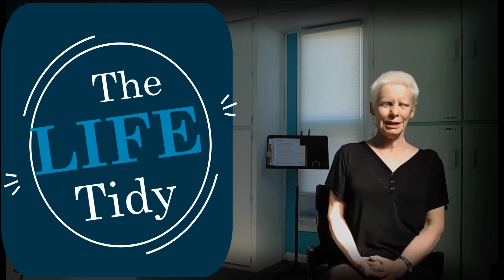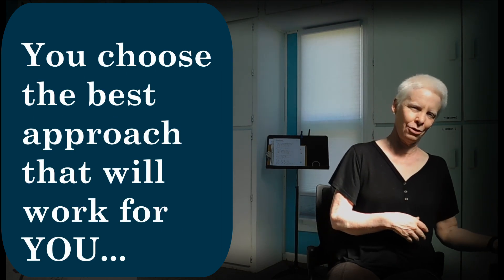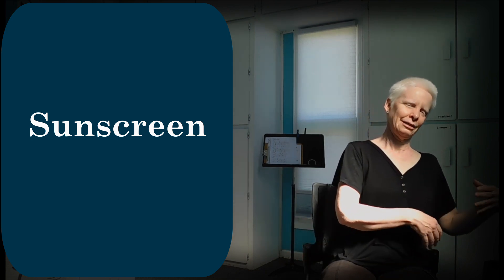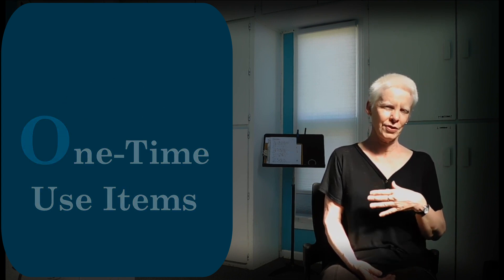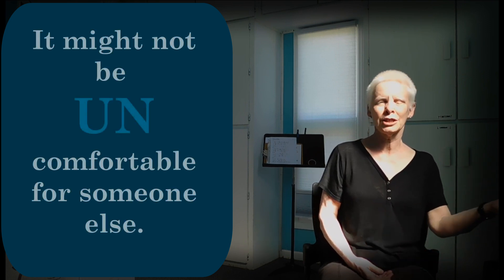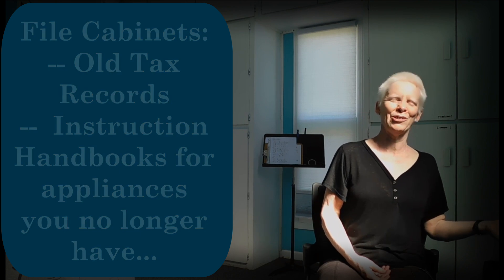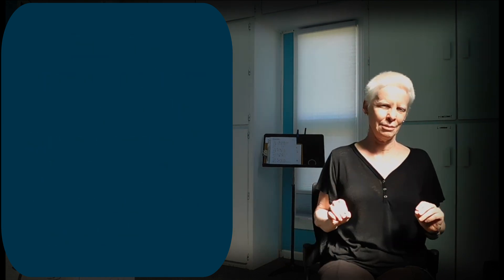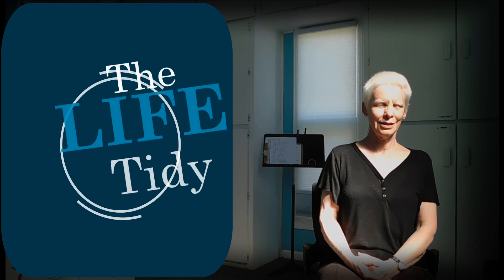The Life Tidy ENOUGH Decluttering Challenge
A practical way to get started on decluttering! I attempted to use the natural sunlight streaming in through my office window as my lighting. not sure I'm a fan. lol. but I'm definitely a fan of any strategy or challenge that gets me busy decluttering! I created this particular challenge/strategy for my local The Life Tidy facebook group and decided to share it with you here on youtube as well! I will be creating a The Life Tidy facebook page soon. and maybe venture into Instagram... :-) I will let you know when those are up and running. In the meantime. happy decluttering, my friends!!!